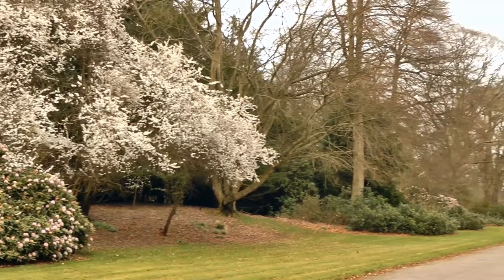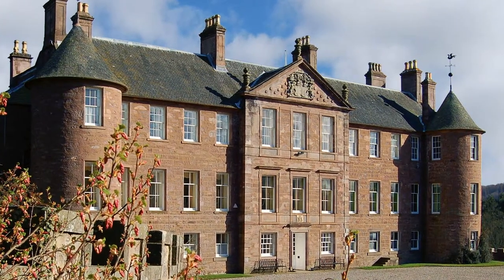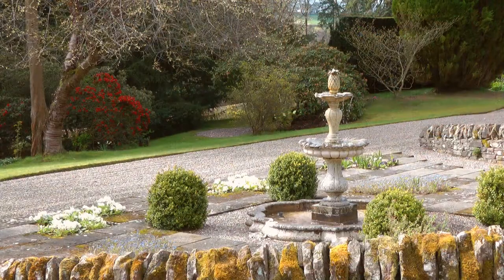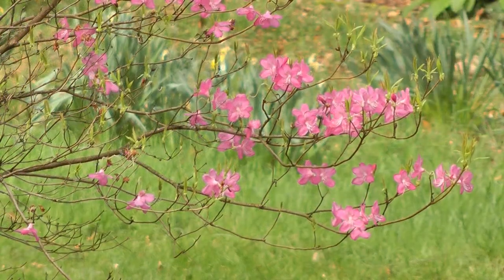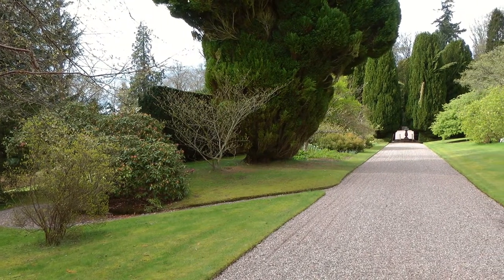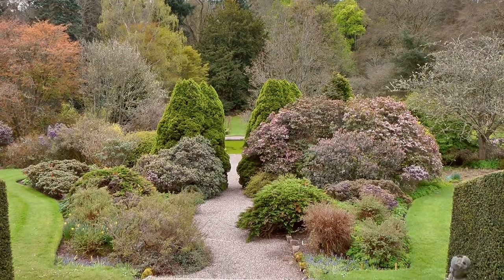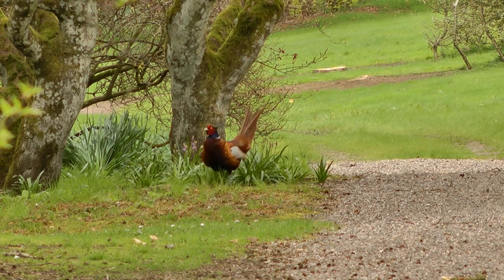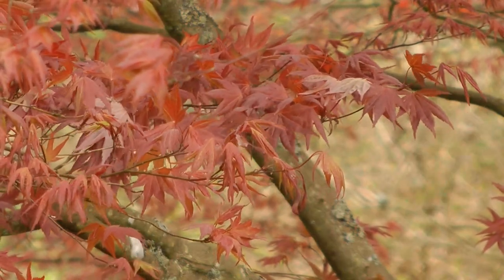Brechin Castle & Gardens open 26th May - 24th June 2012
Brechin Castle abd Gardens are open to the public from 26th May to 24th June 2012 with guided tours at 2 and 3.15pm daily.
The castle is steeped in history and is situated on a rocky crag above the River Southesk where an ancient fortress was situated.
The castle gardens are one of the finest private gardens in Scotland The Brechin Castle Gardens are a real delight.